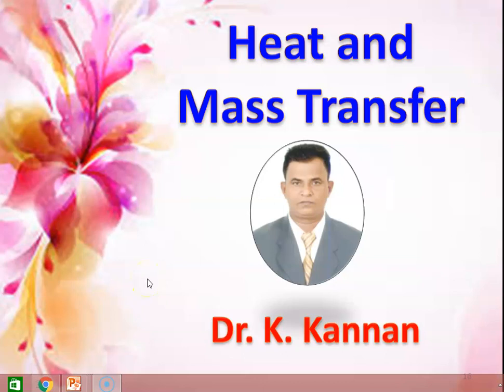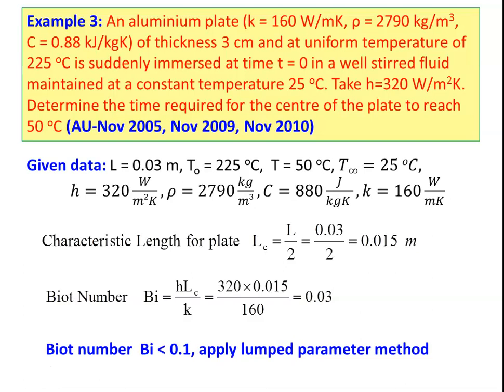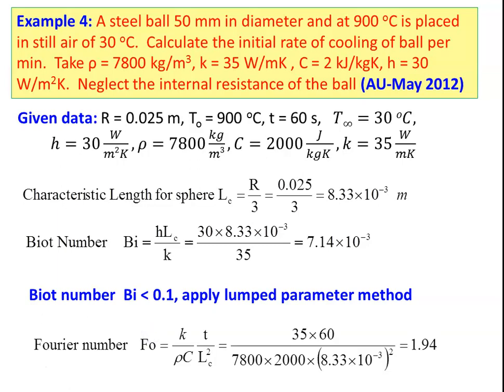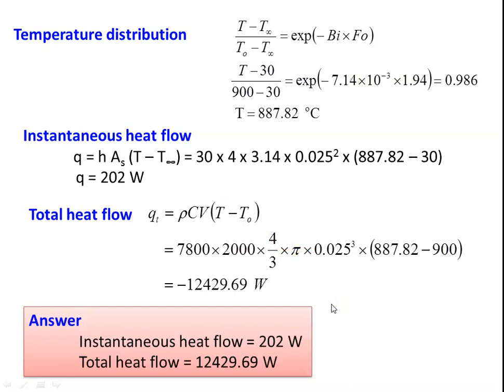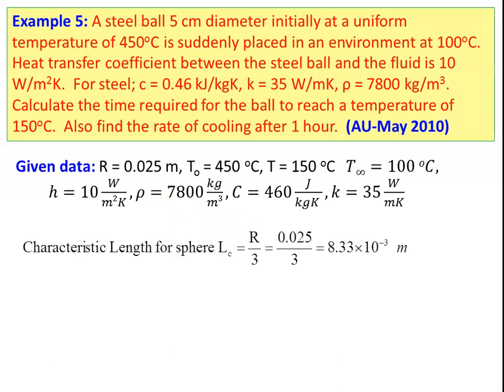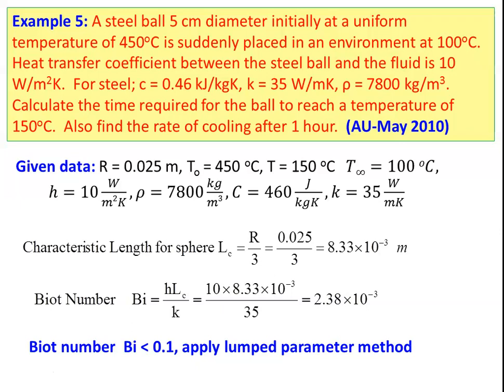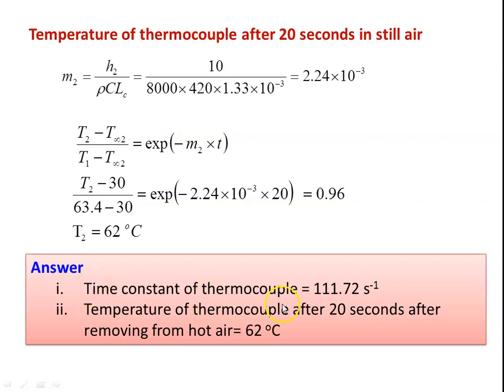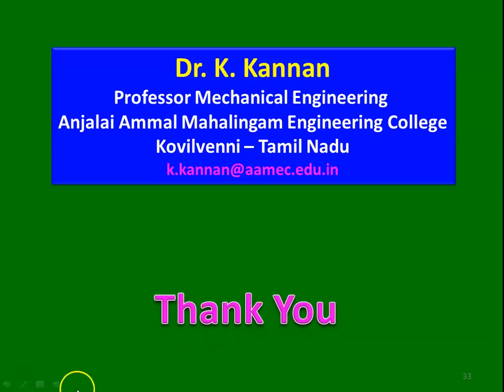HMT 1.16 Lumped Parameter Method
Lumped Parameter Method - Problems